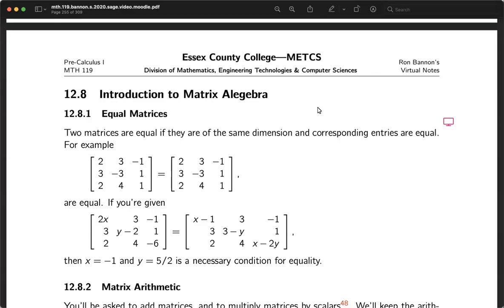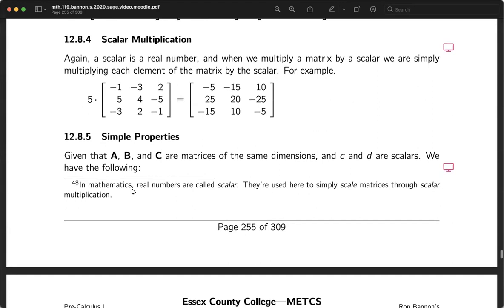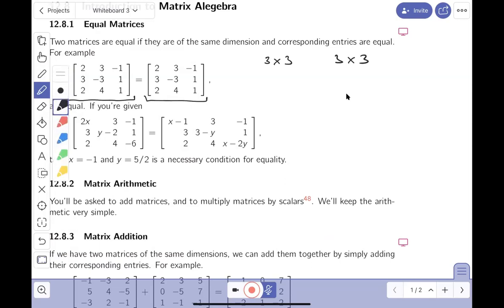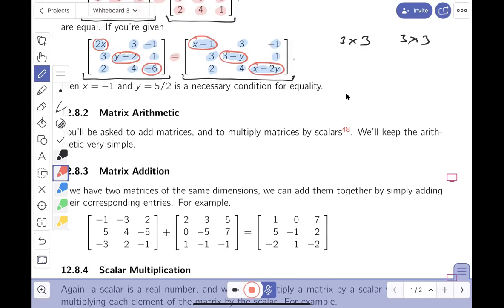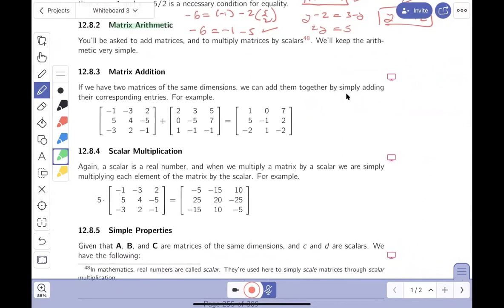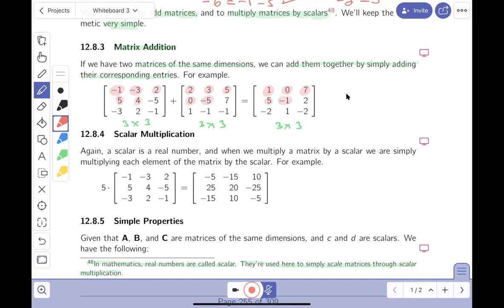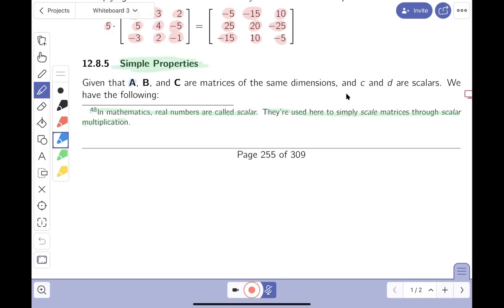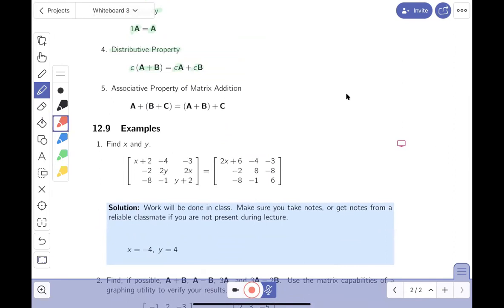04 mth119 week 12 lect 02